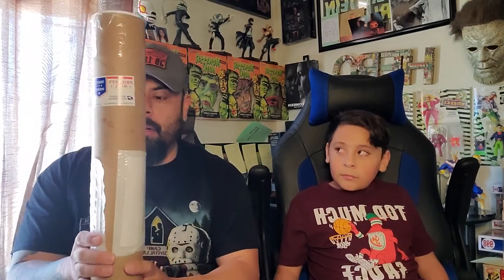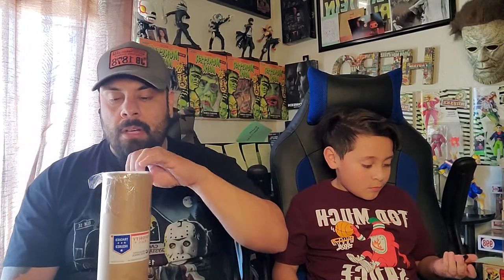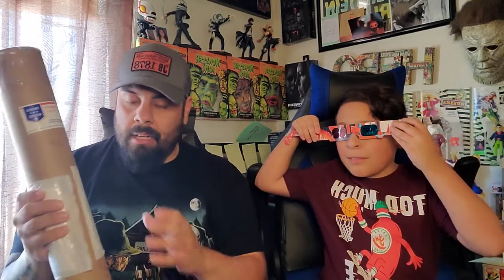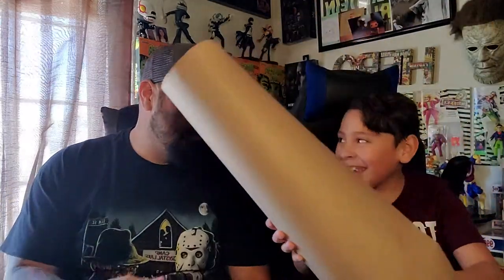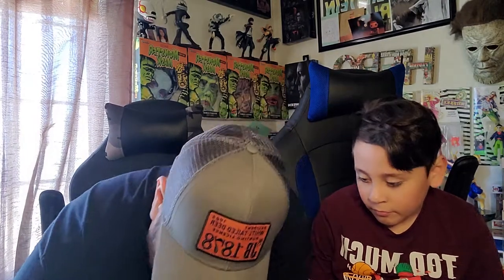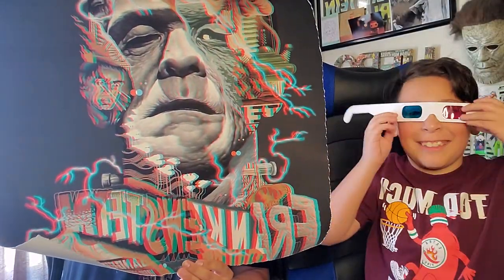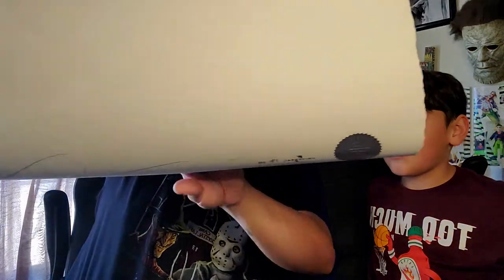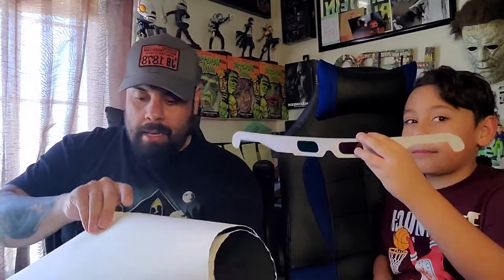Universal Monsters 3D Frankenstein Painting: A Piece of History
What is going on guys, in this video I open up a mail call package with a little piece of history. This is a 3D Frankenstein painting from the Universal Studios mural created by the man himself, Tristan Eaton. He only made 300 of these and I got number 270. I am supper stoked to have this awesome piece of art work in the collection.

If you want to check out the man himself Tristan Eaton here are the

Thank you all again for the support and remember keep it classy.